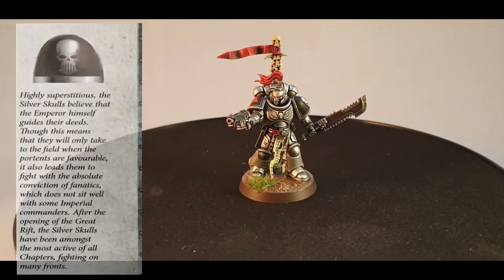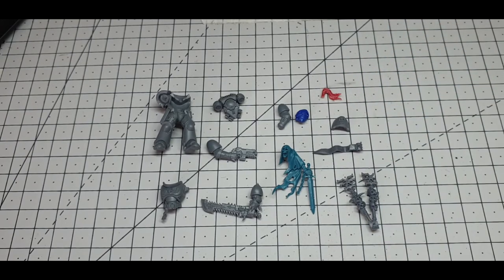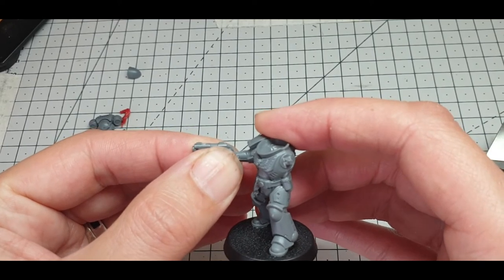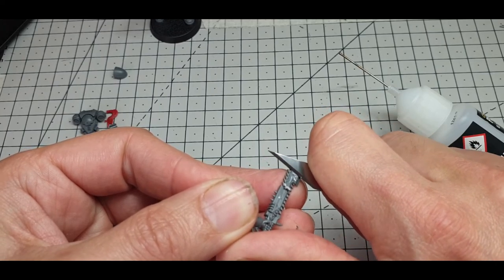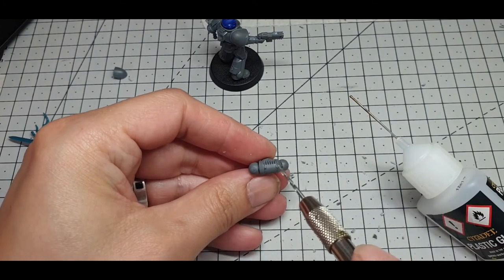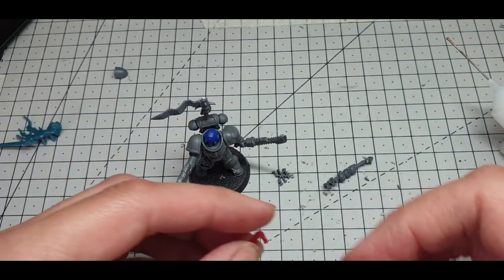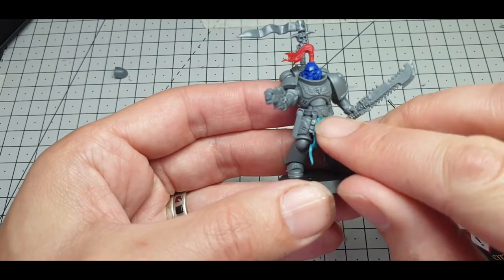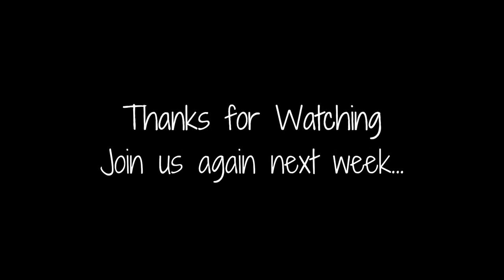Conversion Corner - Silver Skulls Primaris Space Marines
A short tutorial on converting a Silver Skulls Chapter Intercessor space marine.